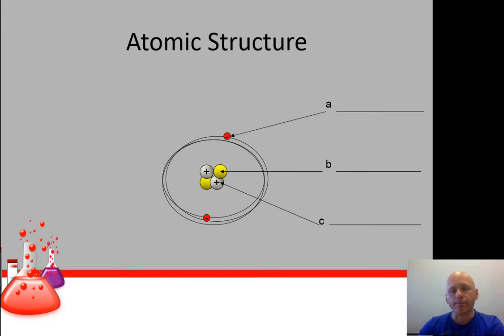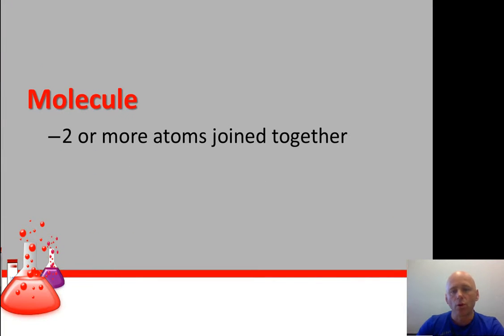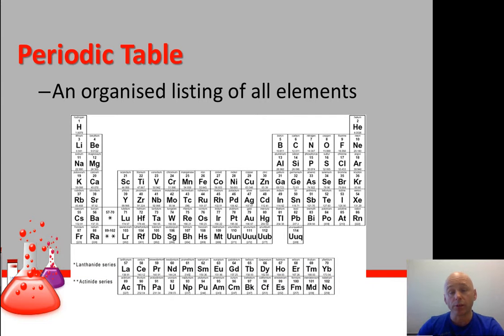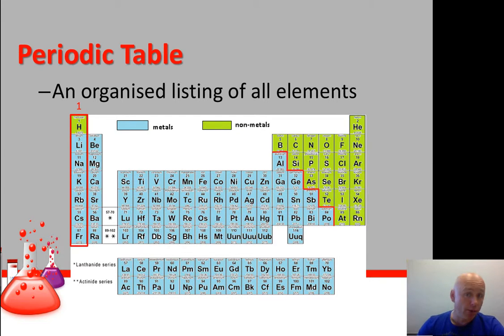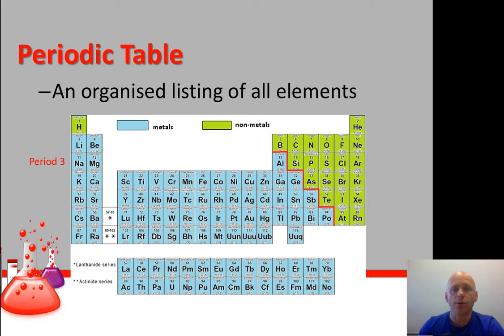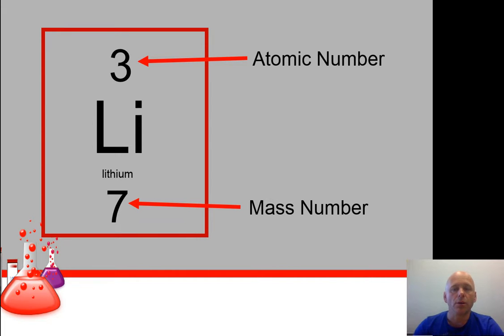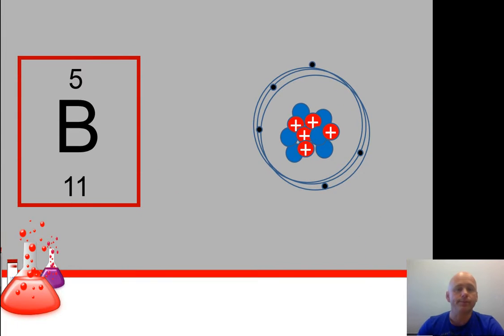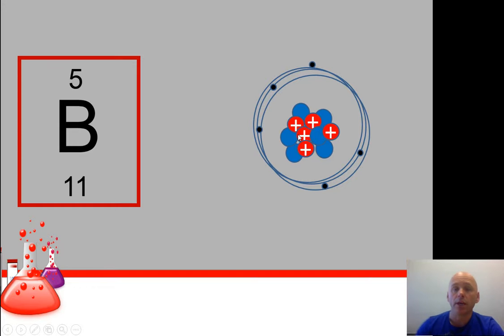Atoms and the Periodic Table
This video covers atomic structure, atomic number, mass number, the periodic table and its trends.